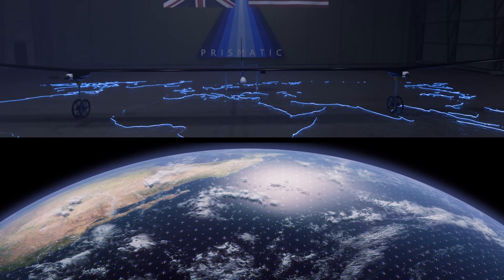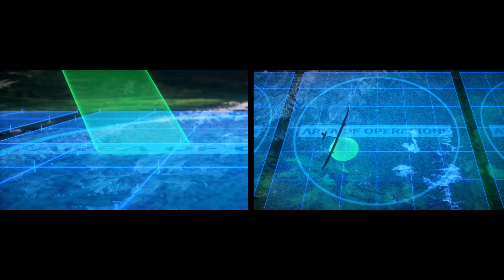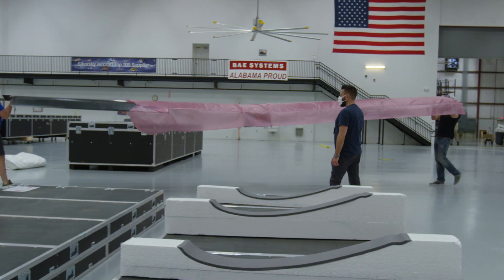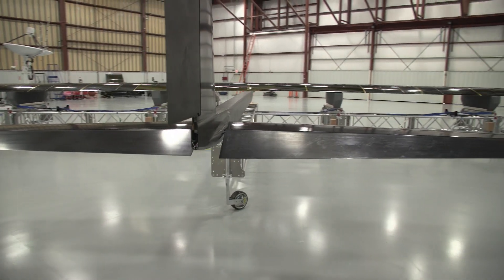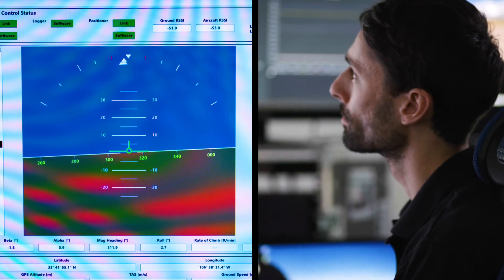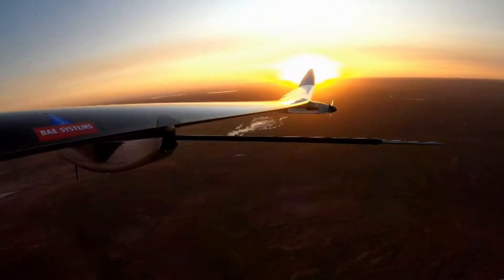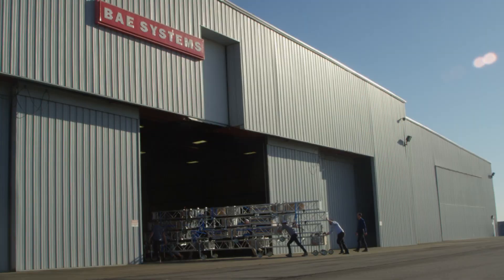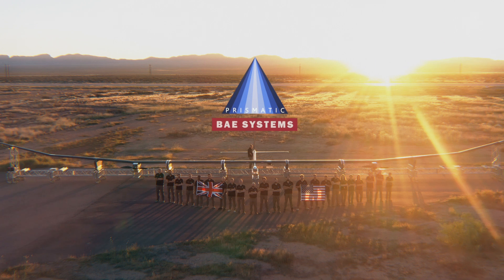PHASA-35 - Persistent High Altitude Solar Aircraft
PHASA-35 is a novel, ultra-light weight, solar-electric High Altitude Long Endurance (HALE) Uncrewed Air System (UAS) which provides an alternative and flexible approach to conventional systems such as satellites or conventionally powered aircraft for the provision of persistent and cost-effective imagery and communications.